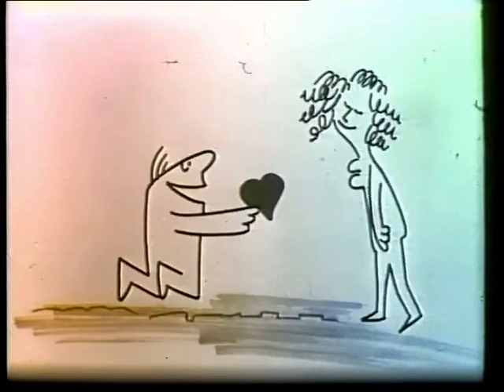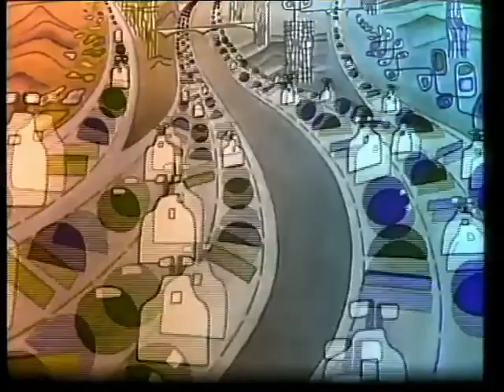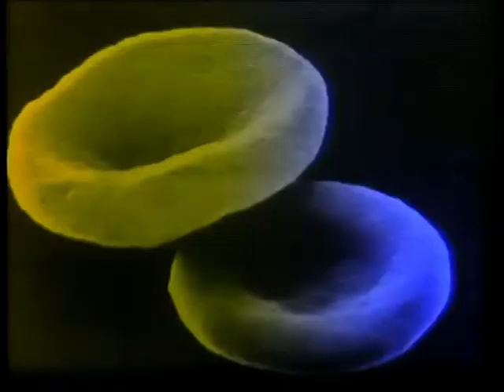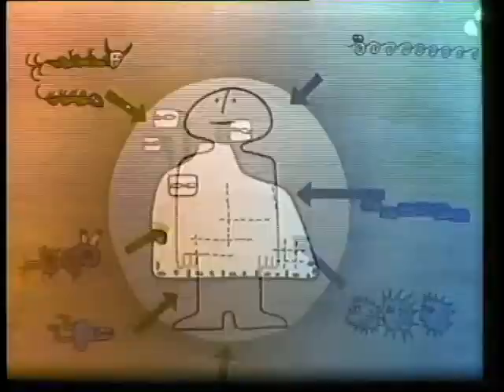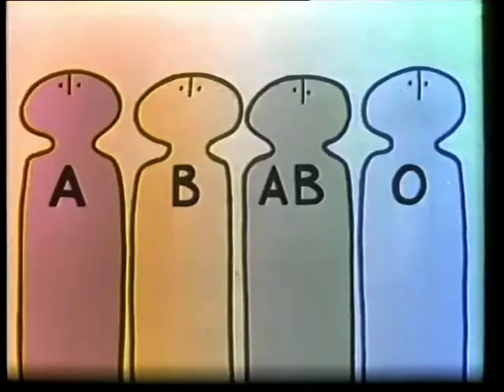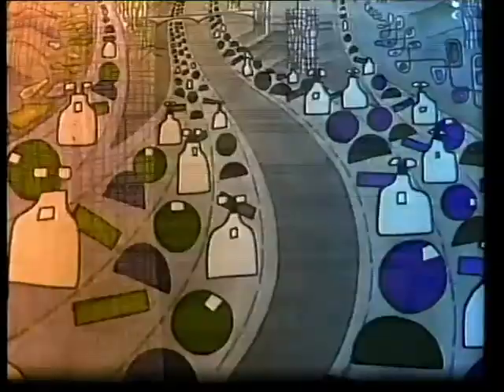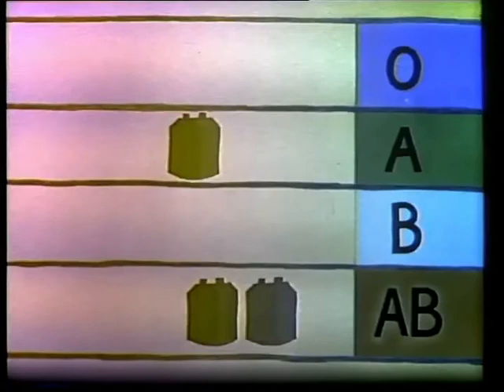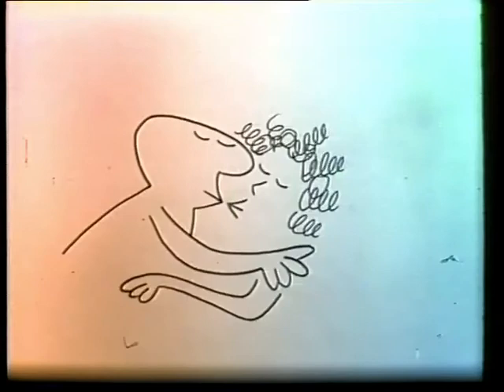The blood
Blood, what is it ? What's the point ? How do we use it ? Information on a serious subject, given with the smile and humor of the cartoon.
By Jacques Rouxel, 10 mn 40, 1982